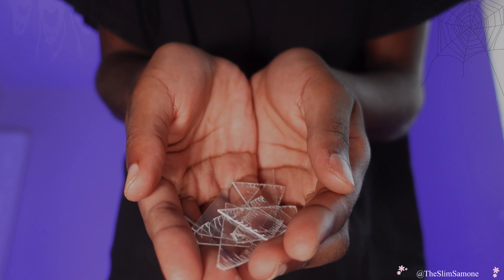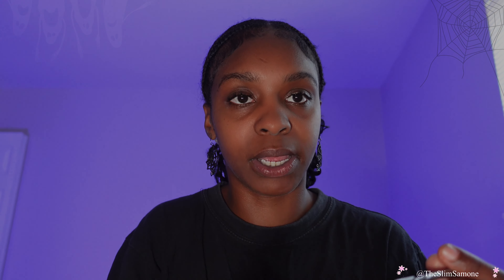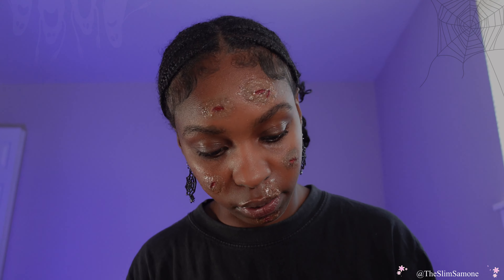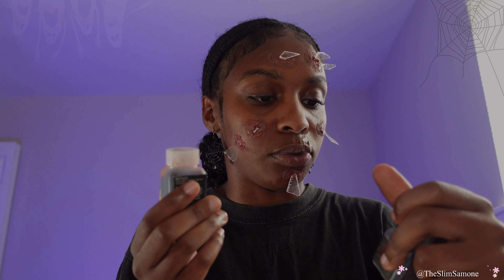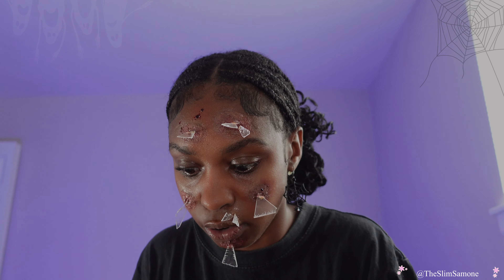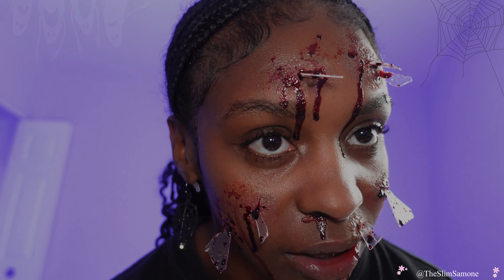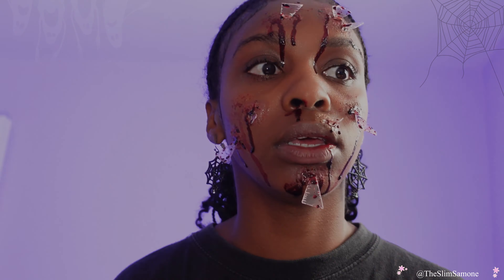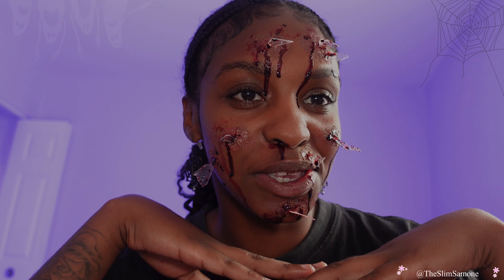SHATTERED GLASS HALLOWEEN MAKEUP TUTORIAL SFX🎃👻 | Create With Me | SLIM SAMONE💕